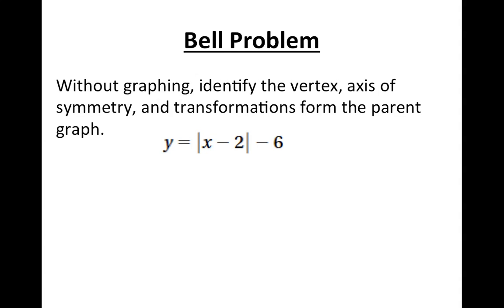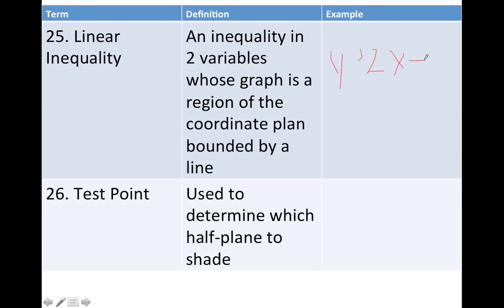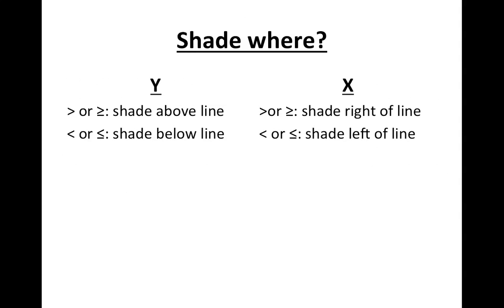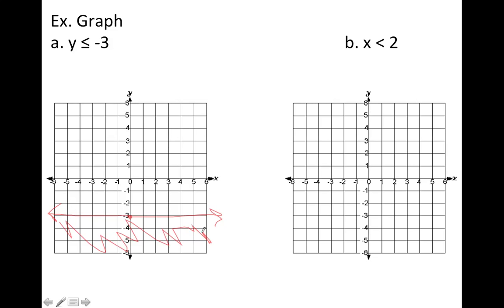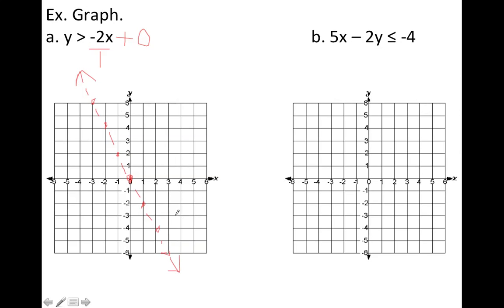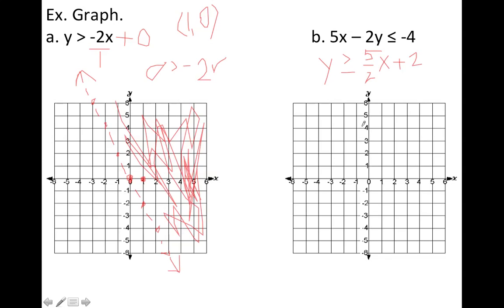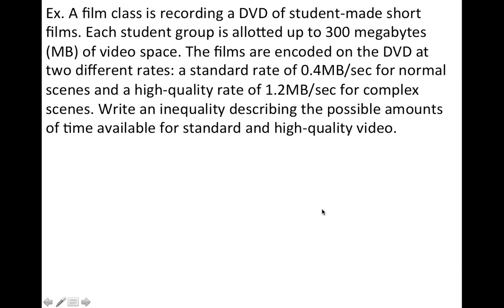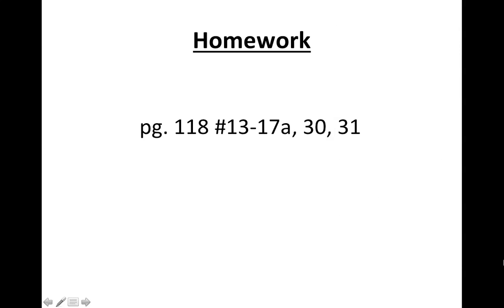2.8 Two Variable Inequalities